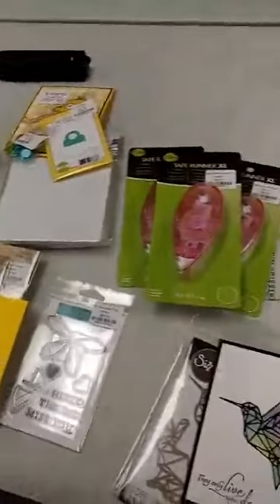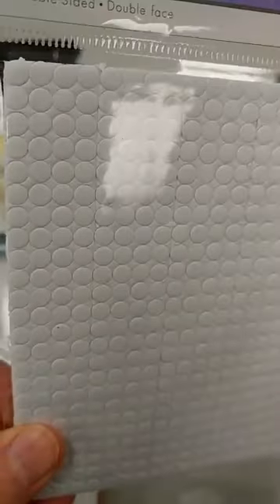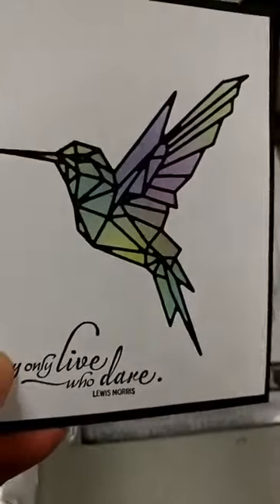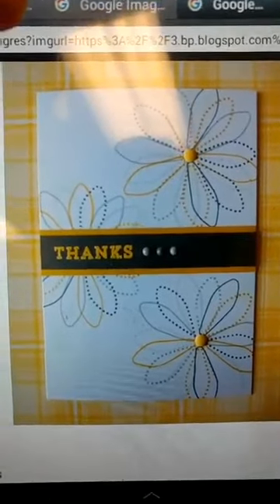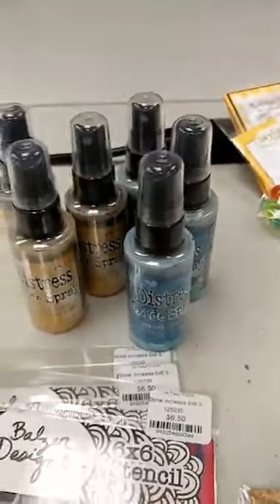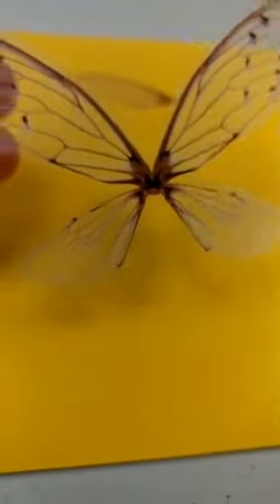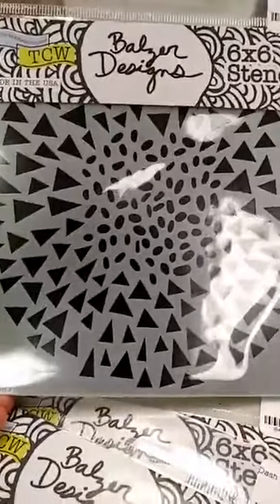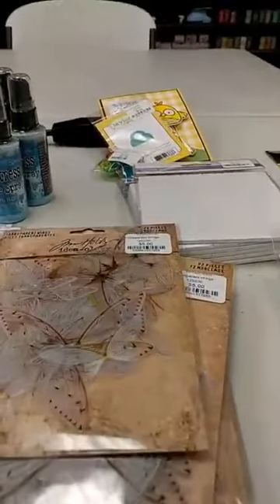Stencils & More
Tim Holtz Transparent Wings & new stencils!